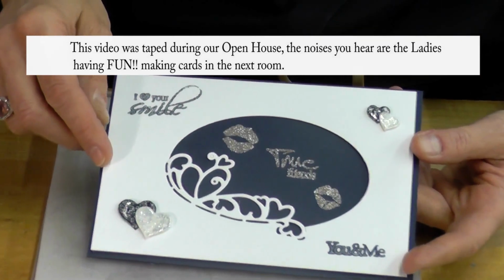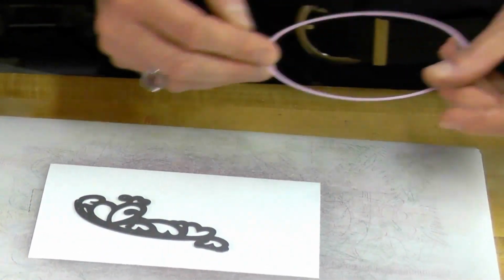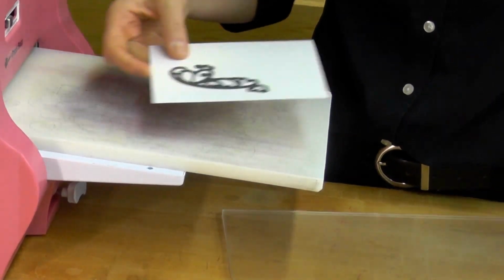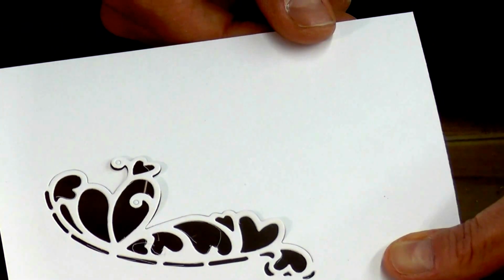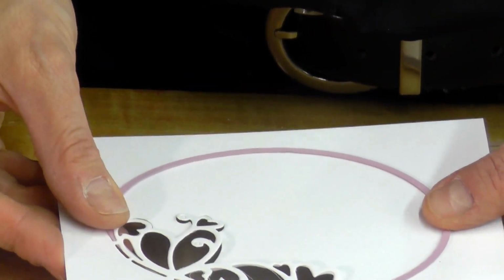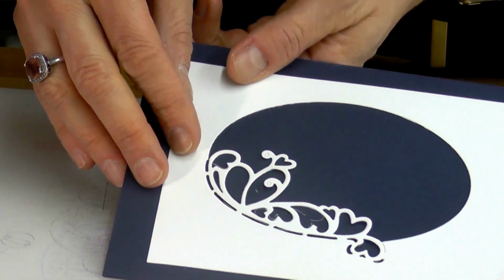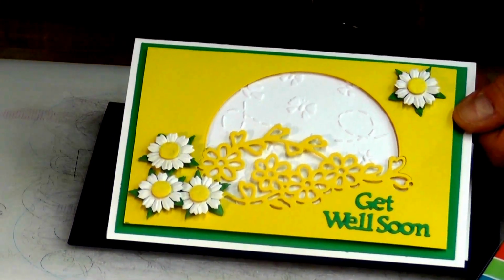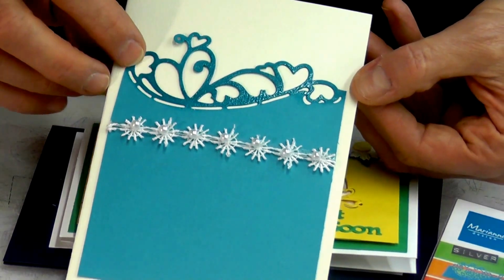Marilynne from Ecstasy Crafts - Decorative Window Frame Card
Marilynne Oskamp from Ecstasy Crafts shows you how to create a window frame opening with one of Marianne Designs new Folding Dies and Nellie Snellen's Oval Nesting dies to create a pretty 'All Occasion' card. Choose from; Flower, Ribbon, Heart and Bow folding dies
Oval Multi Frame Nesting Die # MGFD057